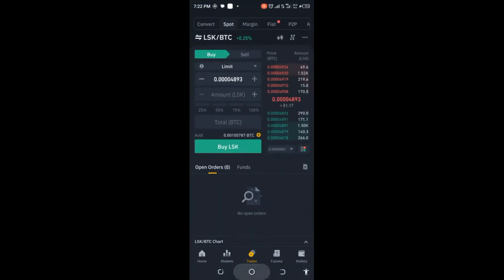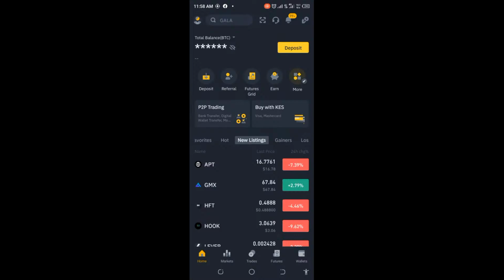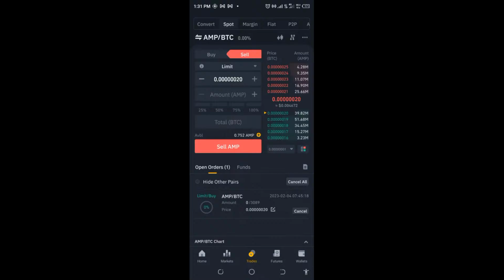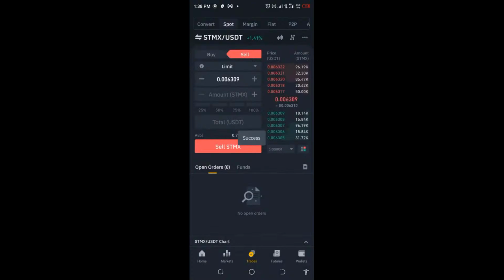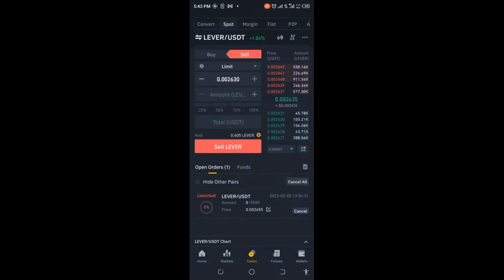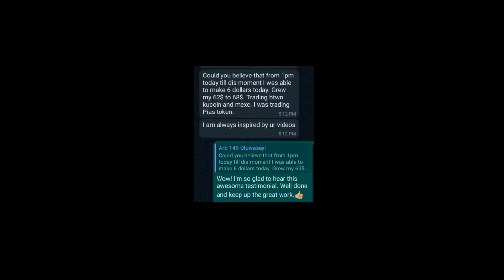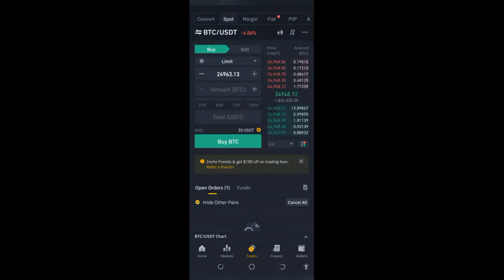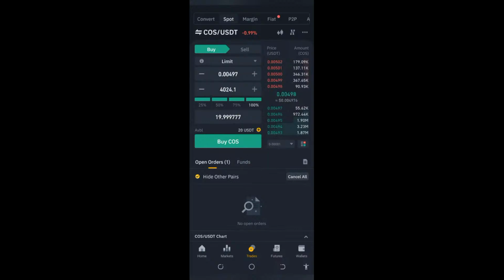🤑 Unlocking Profitable Inter Exchange Arbitrage, Triangular Arbitrage and Spot Trading 💵